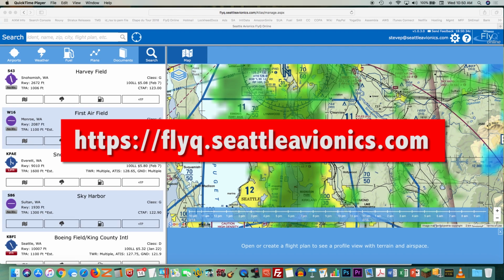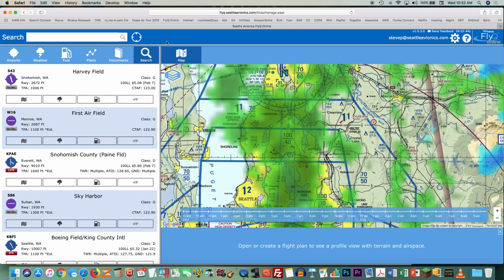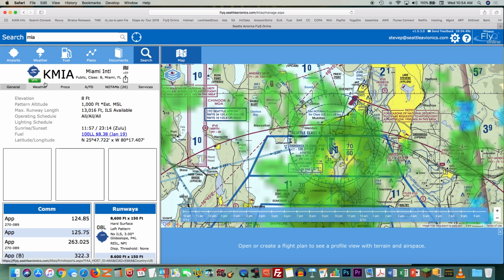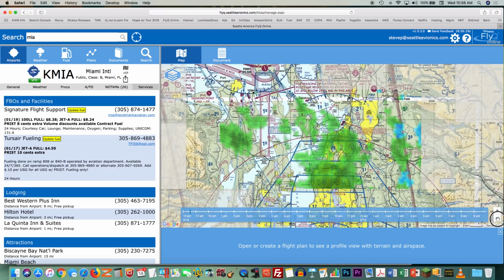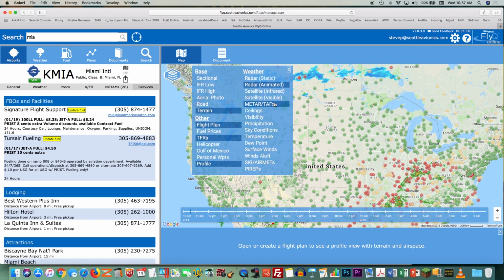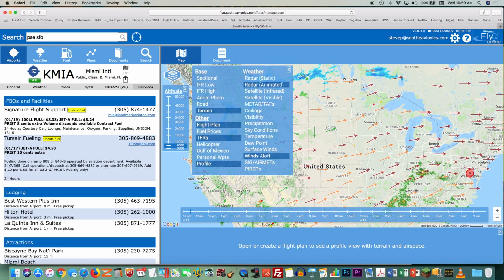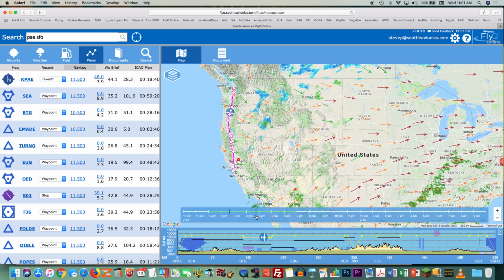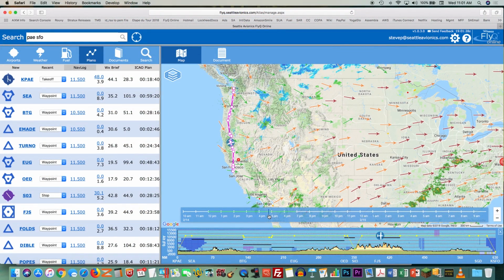FlyQ Online Overview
FlyQ Online is the ultimate pre-flight tool for PC and Mac.  Comprehensive, wind and fuel optimized planning, extensive weather with our exclusive "4D" time-based weather, fuel prices, detailed airport info, Document management, export to FlyQ EFB, Garmin, ForeFlight, Dynon, and more.